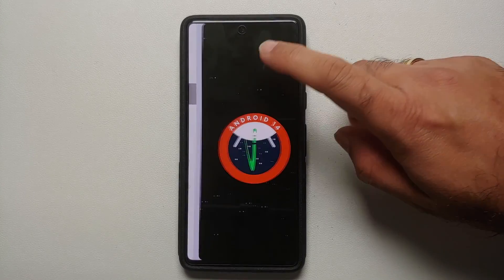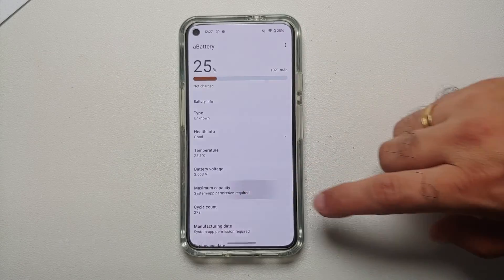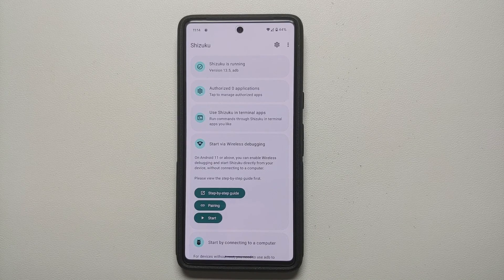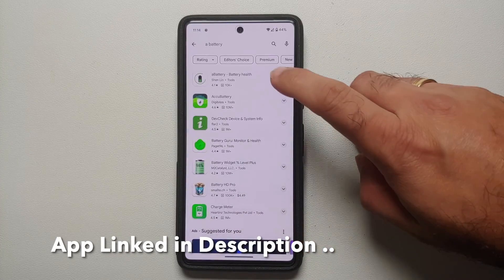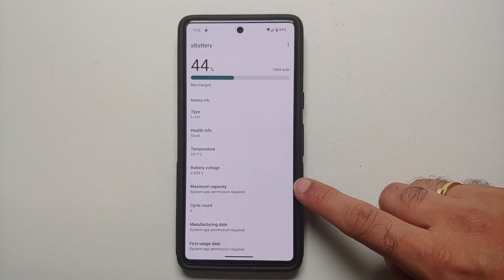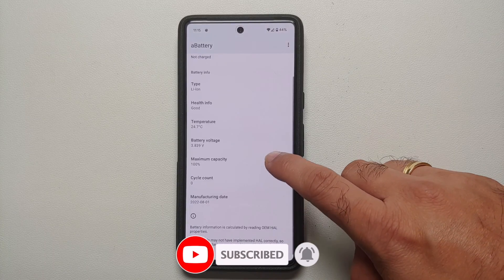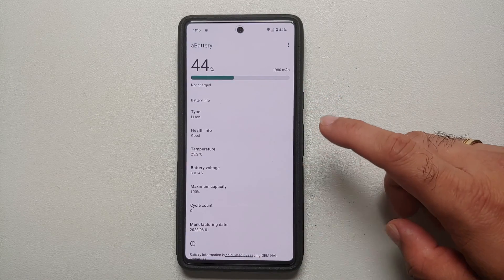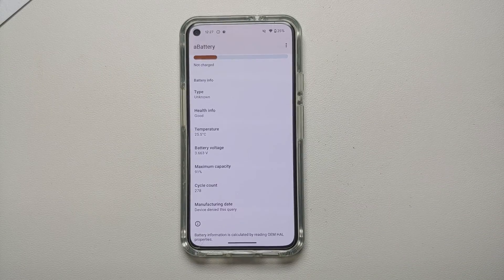Android 14 How to Check BATTERY HEALTH, Cycle Count Etc (Works on Google Pixel)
Do you want to learn how to check battery health, battery cycle count etc on your Google Pixel (Pixel 8 Pro, Pixel 8 etc) smartphone running Android 14? In this detailed video tutorial we will show you how to check battery health, battery cycle count etc on your Google Pixel (Pixel 8 Pro, Pixel 8 etc) smartphone running Android 14.